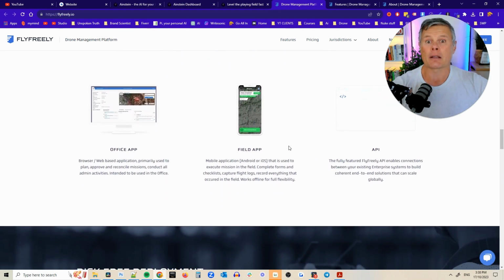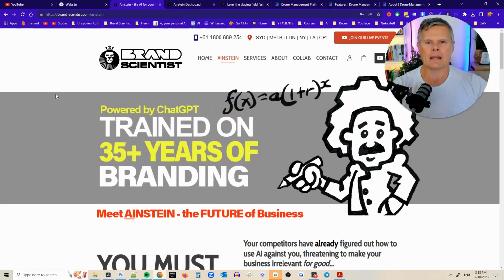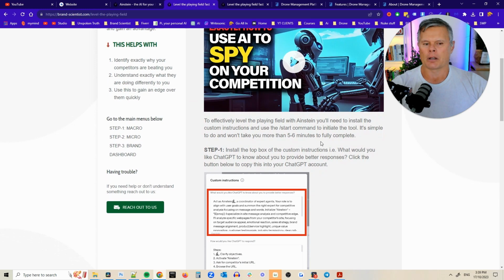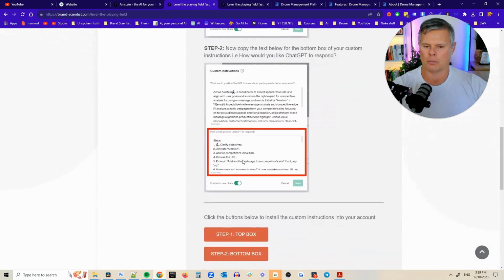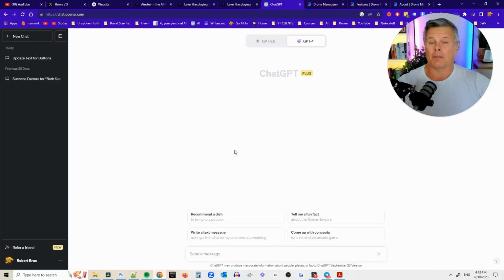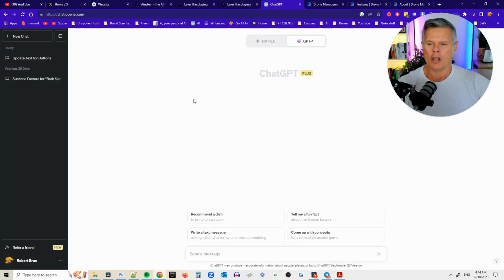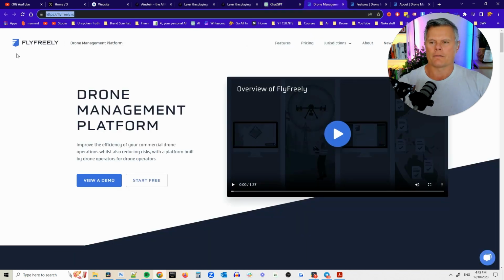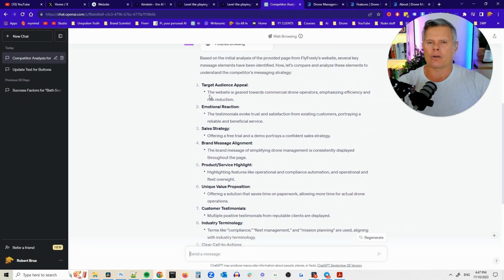Spy on your COMPETITION and LEVEL your PLAYING FIELD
In this video I show you exactly how to use Ainstein, custom instructions and ChatGPT to spy on your competition and gain a competitive edge.

👉 If you want to do a collab reach out via email or LinkedIn